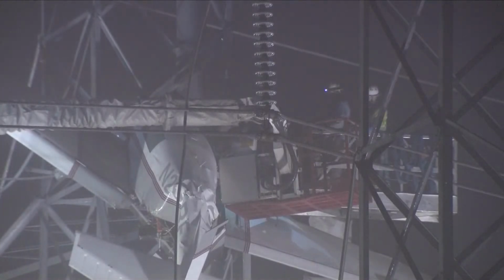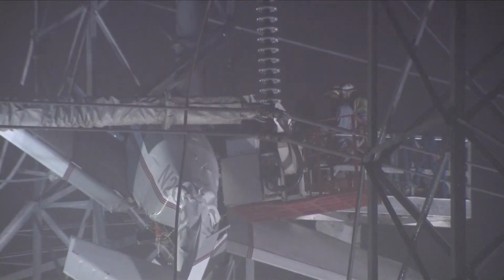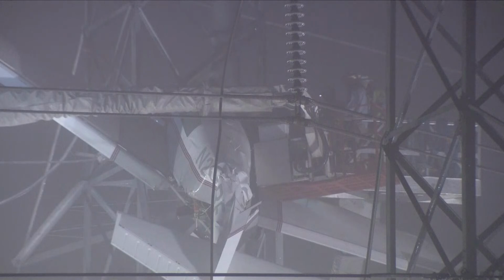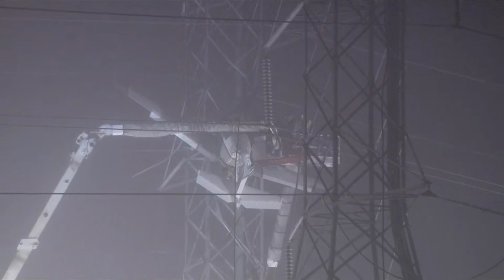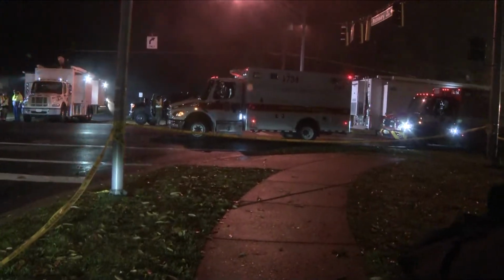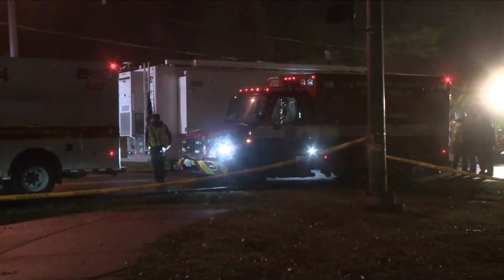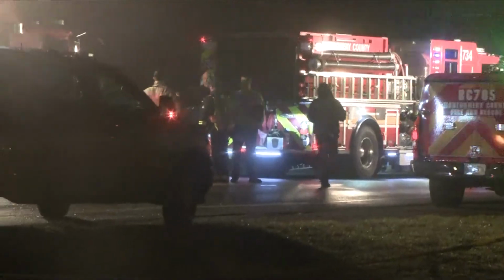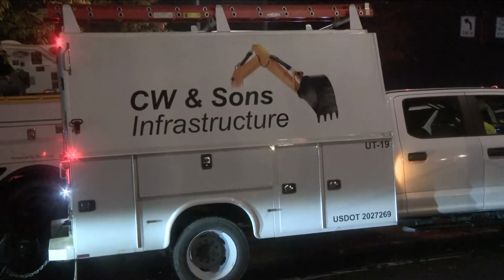WATCH: Pilot & passenger rescued after small plane crashed into power lines in Montgomery County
Two people were extricated from a small plane early Monday in Maryland, several hours after they crashed into power lines, causing widespread outages in the surrounding county.

Montgomery County Fire Chief Scott Goldstein said the plane was secured to the tower at 12:16 a.m. and the first occupant was removed from the plane at 12:25 a.m. The second occupant was out at 12:36 a.m.

Goldstein did not say which of the men, identified by Maryland State Police as pilot Patrick Merkle, 65, of Washington, D.C., and passenger Jan Williams, 66, of Louisiana, were rescued first from the plane that was stuck about 100 feet above the ground.

He said both men suffered “serious injuries” from the crash and that hypothermia was also an issue. Both men were transported to local trauma centers with non-life threatening injuries, Goldstein said.